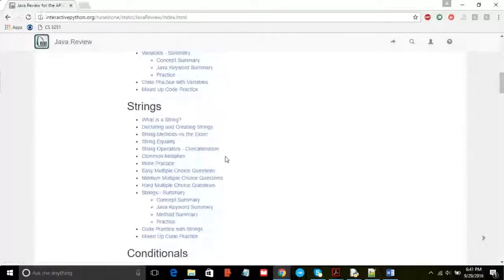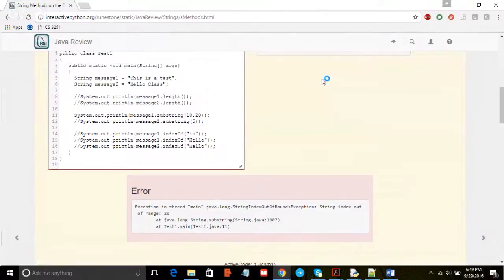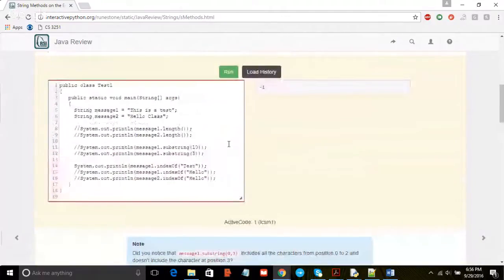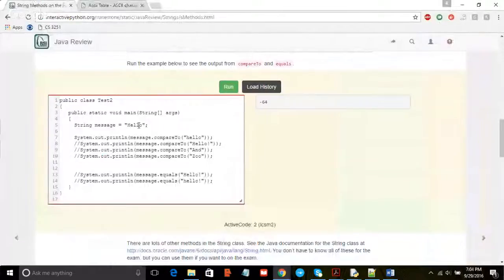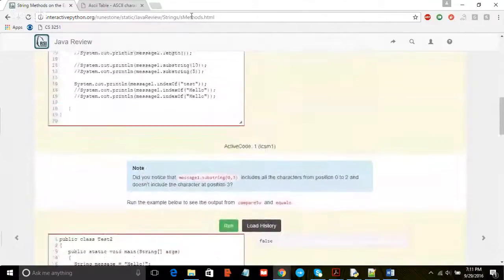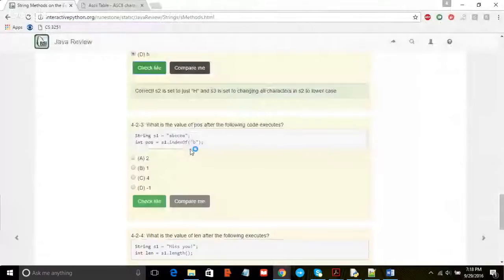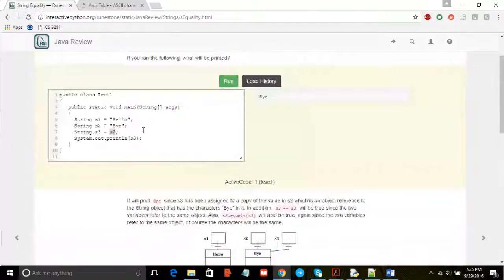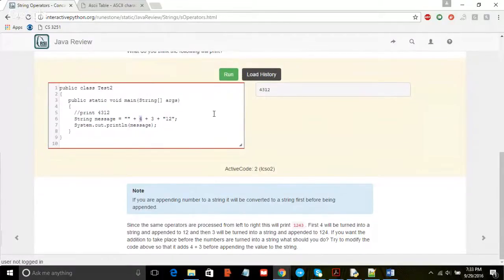Webinar 9/29: Variables and Strings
We will be finishing up discussing variables and potentially starting on strings if we have time left over.